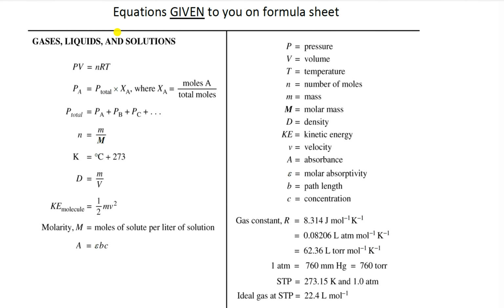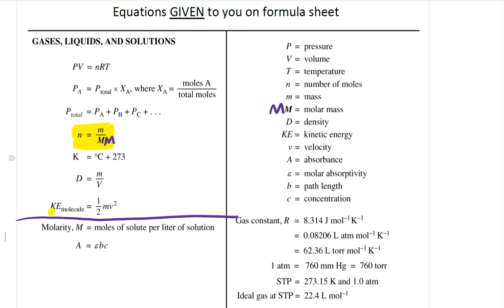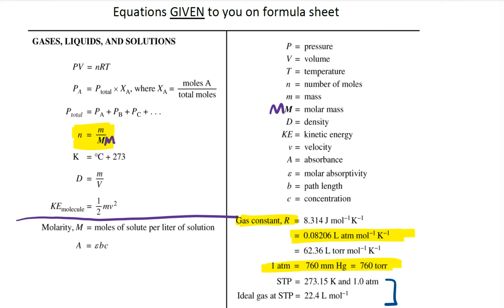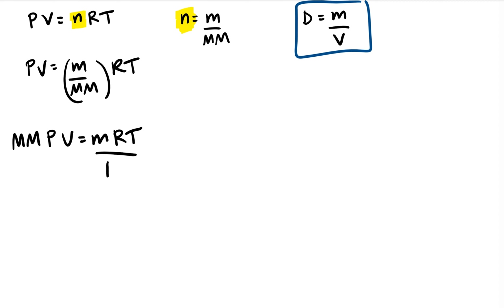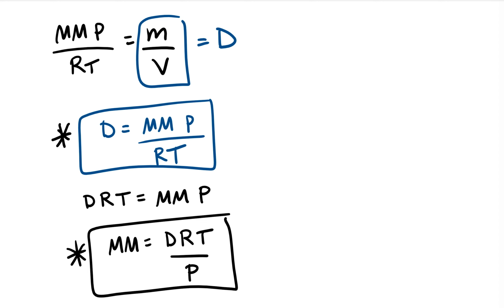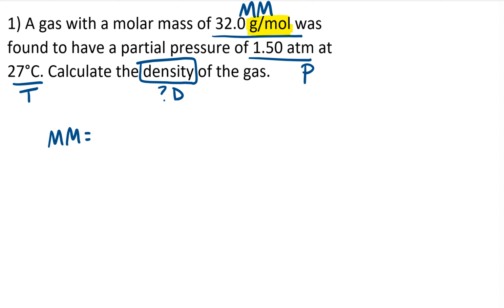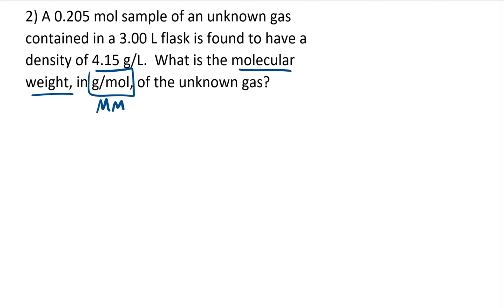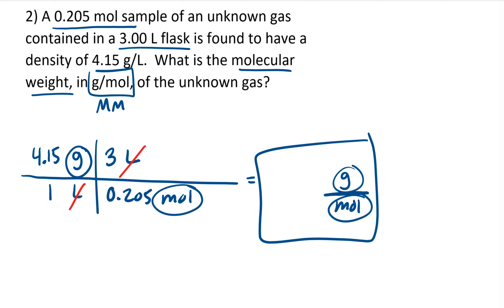Gas Density and Molar Mass